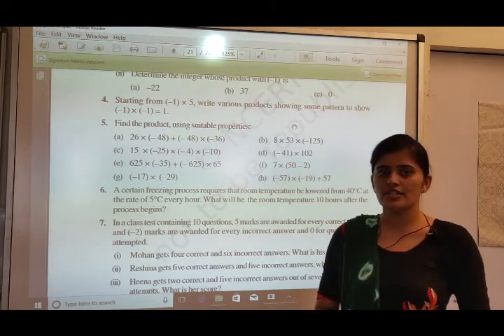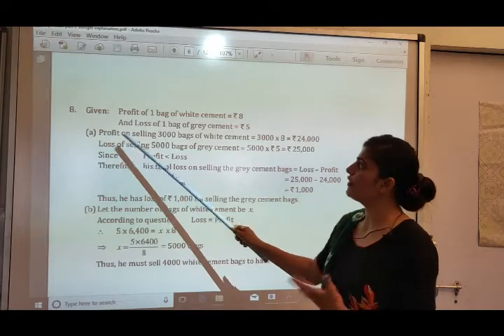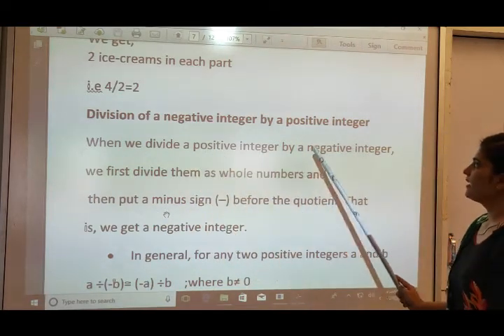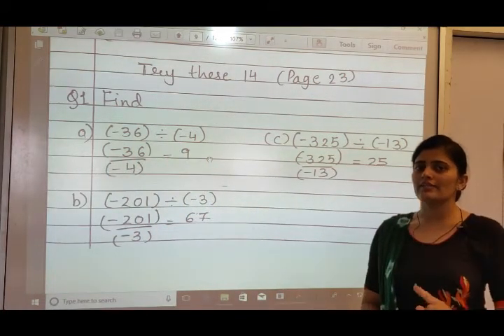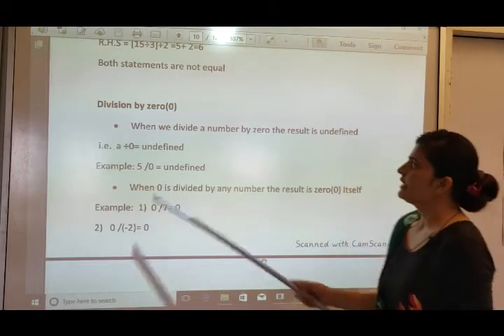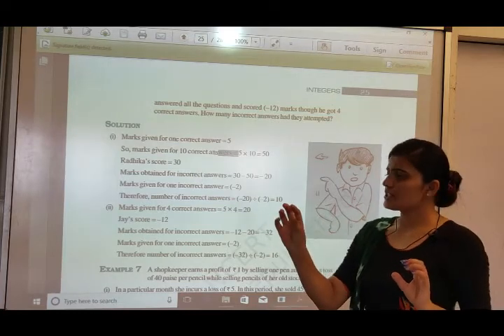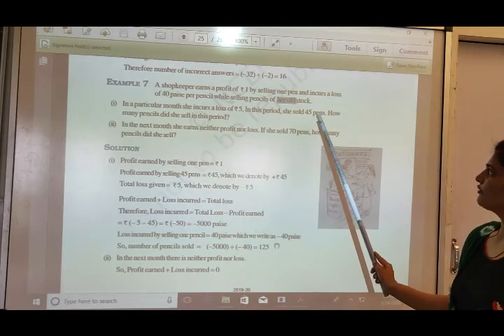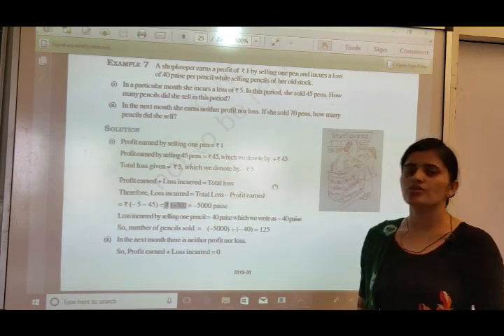NCERT | Class VII | Maths | Chapter I | Integer Part 6